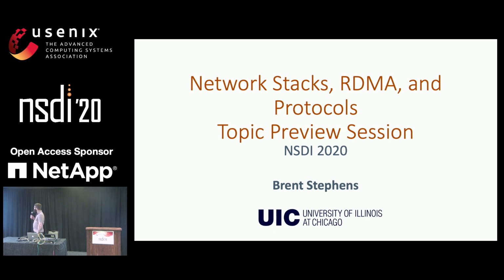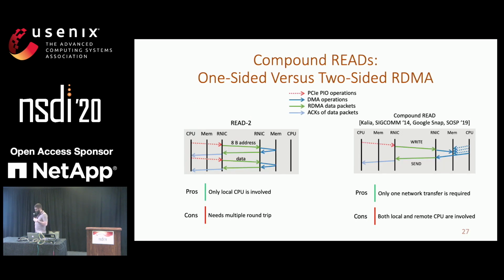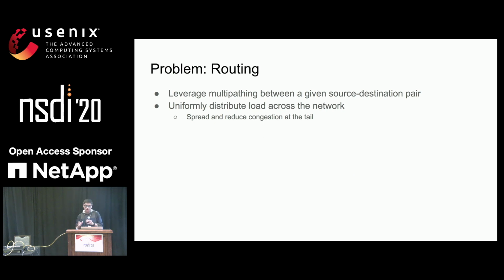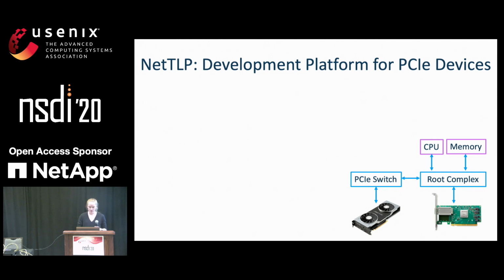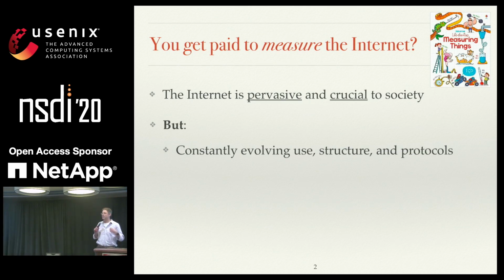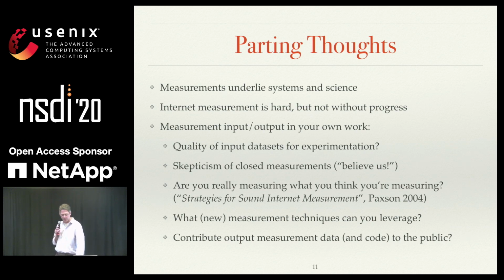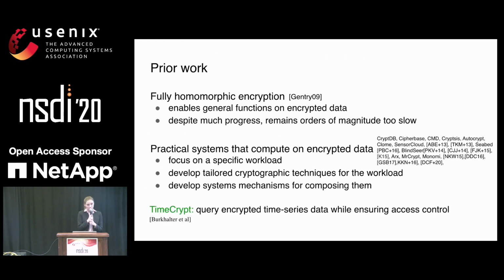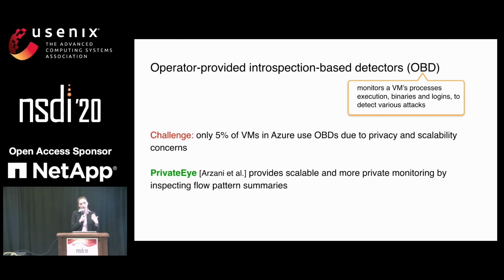NSDI '20 Preview Session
Are you new to NSDI? Are you a networking expert but feel bewildered when talk turns to security? Are you interested in engaging more deeply with paper presentations outside your research area? Join us for the NSDI preview session, where area experts will give short introductions to the Symposium's major technical sessions.

• Network Stacks, RMDA, and Protocols: Brent Stephens, University of Illinois at Chicago
• Datacenter Network Architectures: Prateesh Goyal, Massachusetts Institute of Technology
• OS, Storage, and Hardware: Amy Ousterhout, University of California, Berkeley
• Monitoring and Diagnosis: Behnaz Arzani, Microsoft Research
• Network Characterization and Measurement: Robert Beverly, Naval Postgraduate School
• Security: Raluca Ada Popa, University of California, Berkeley